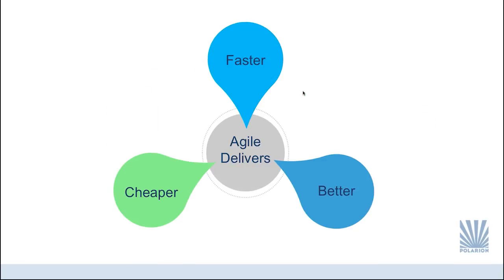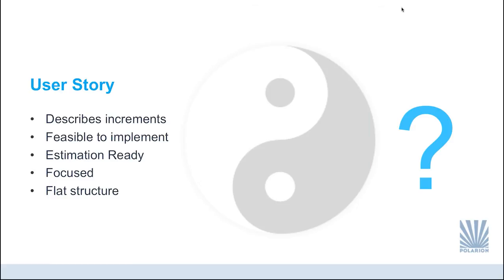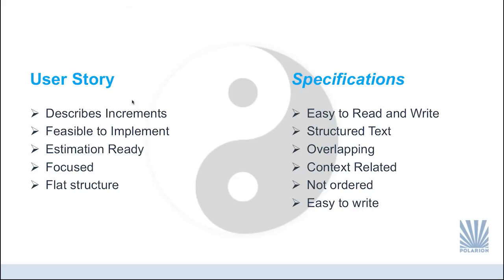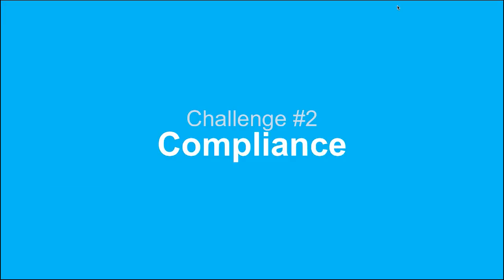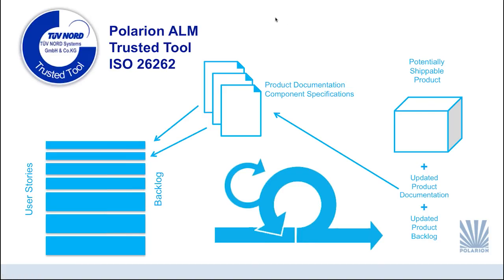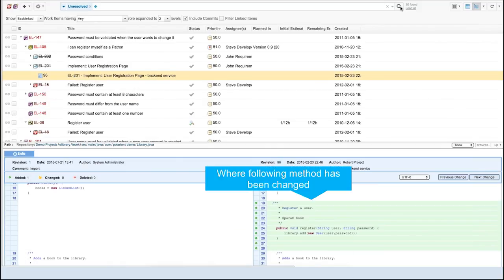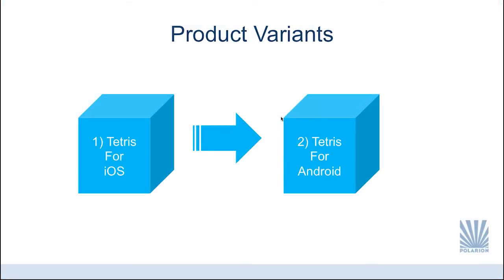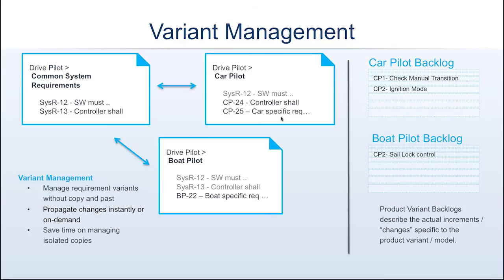Requirements vs. System Documentation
When you watch this event you will:
• Learn how to balance what is written in the user story and how the projects specifications are updated
• Unlock synergies across disparate development teams to empower all collaborators to resound faster to business requirements
• Find out about mitigating and managing risk in your regulatory compliance documentation?